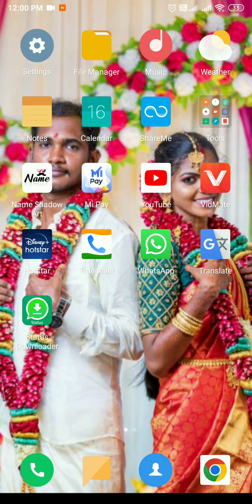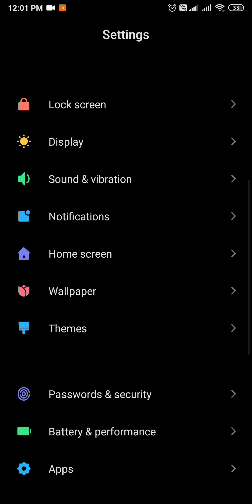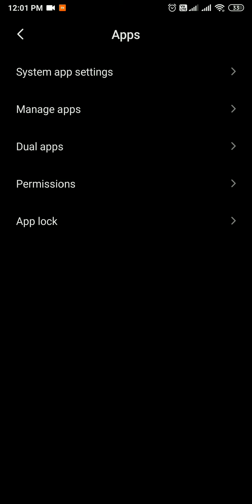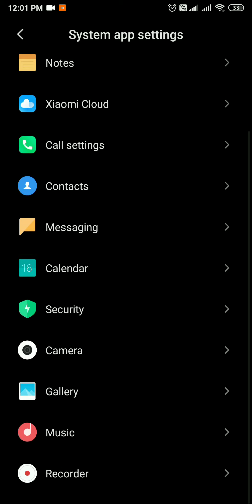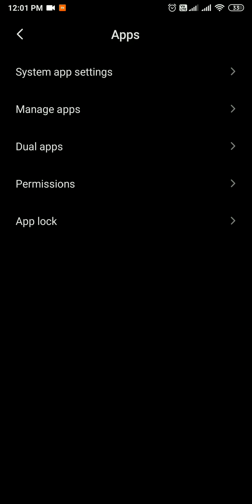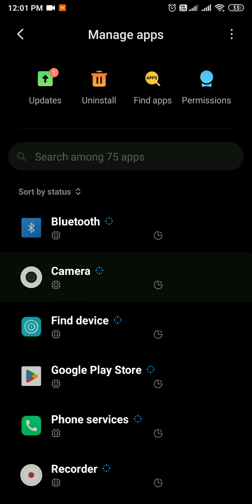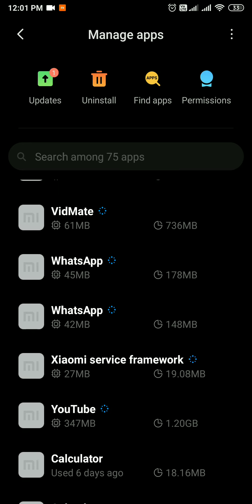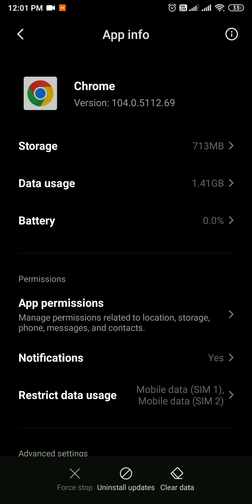உங்க,மொபைல்ல,ஒரே notification, தொல்லையா, அப்போம், இத பண்ணுங்க,இனிமே, வராது.